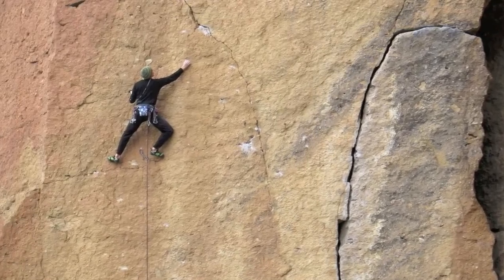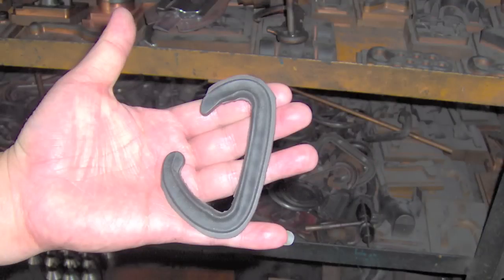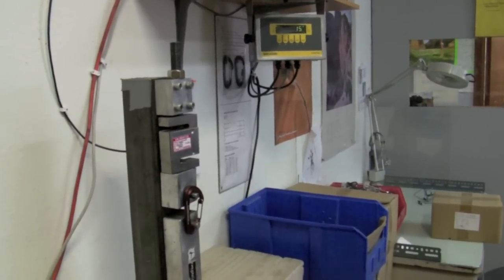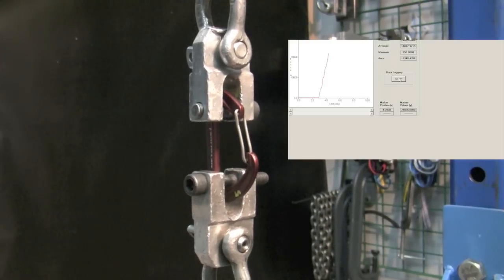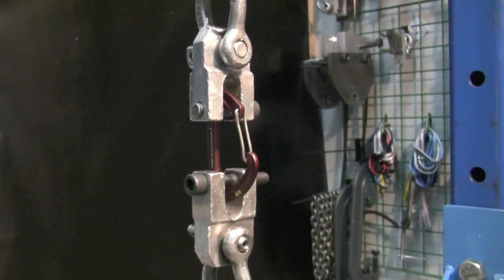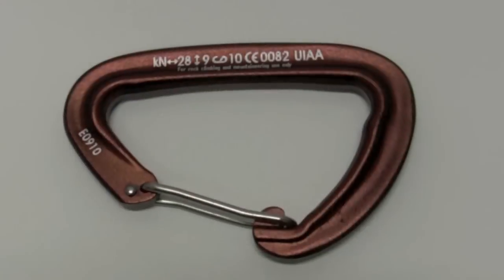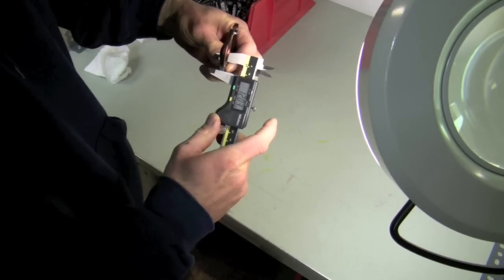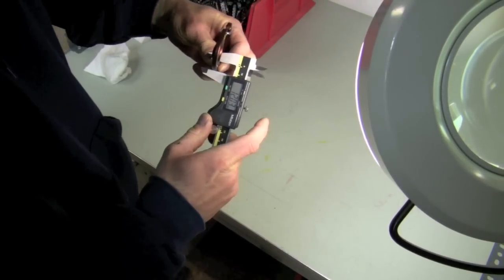Metolius Carabiner Testing and Quality Control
Metolius Carabiner Testing and Quality Control procedures